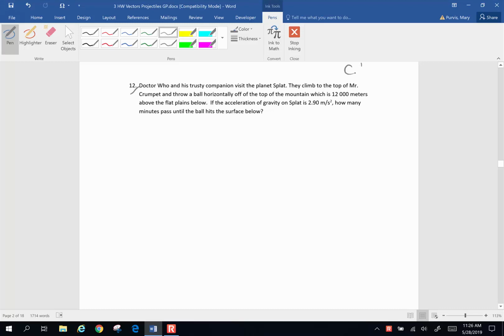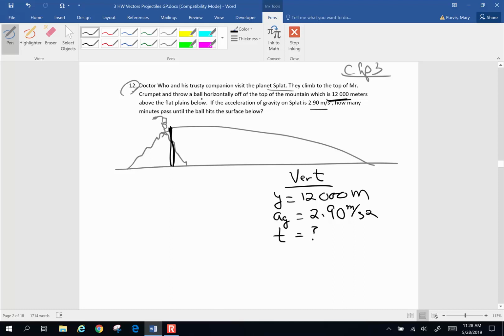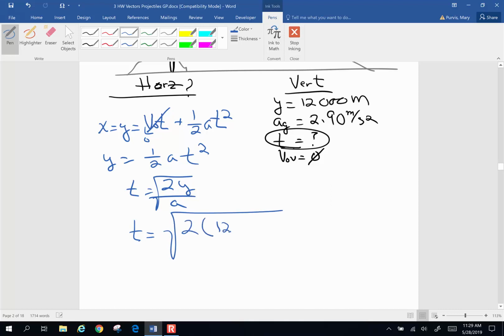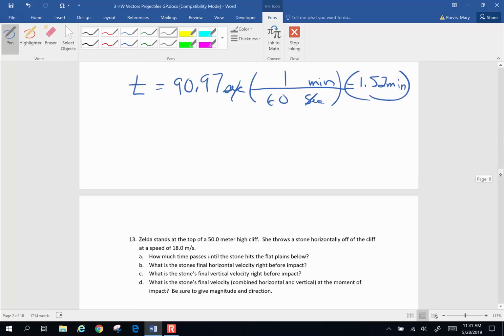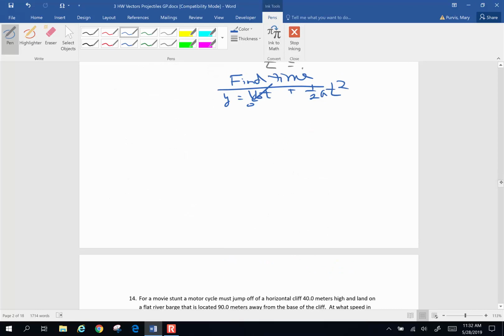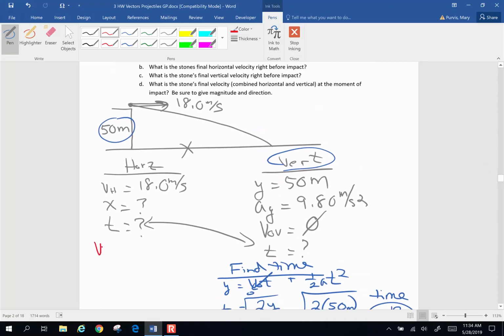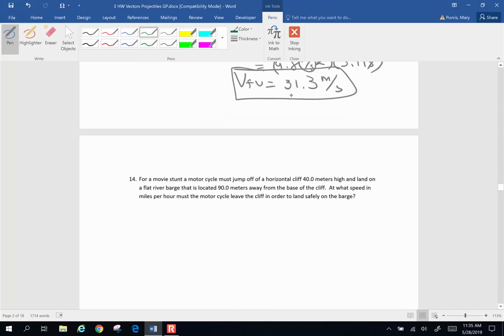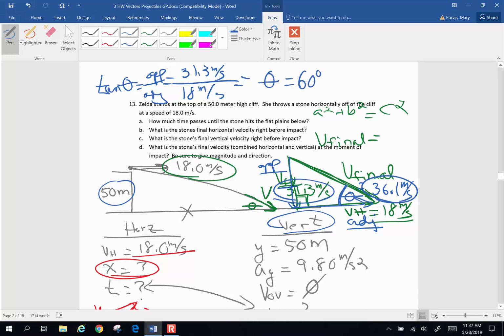P3-H5 Problems # 12 & 13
Physics Chapter 3 homework problems # 12 & 13